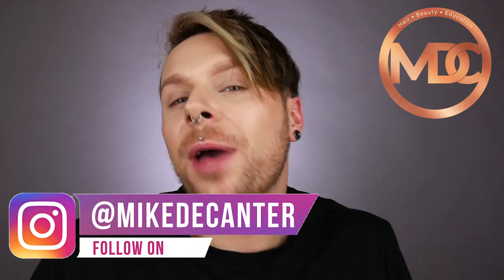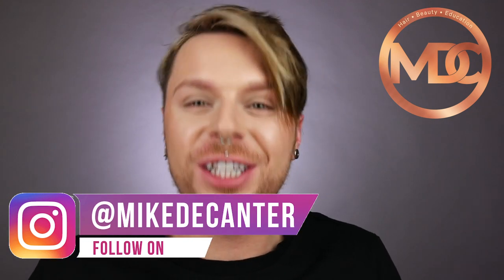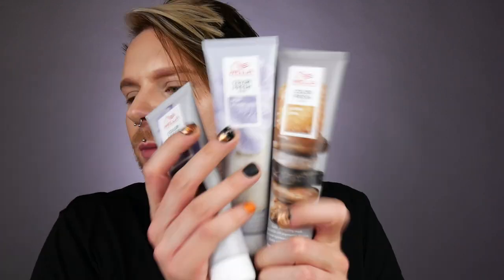WELLA COLOUR FRESH MASK | Best Toner For Your Hair At Home | At Home Toner For Brown Hair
Looking for the best toner for your hair that you can do at home? Looking for a home toner for brown hair ? Full review of the Wella colour fresh colour depositing mask that will refresh and tone your hair at home?  home toner for brown hair, home toner for blondes, home toner for coppers .
Check out the full range of home toner for home use by Wella colour fresh mask.